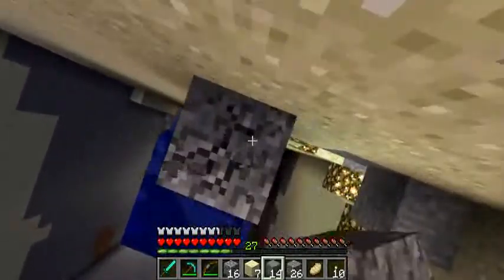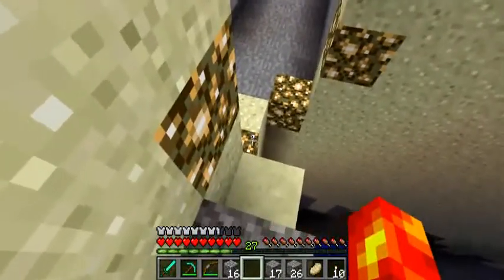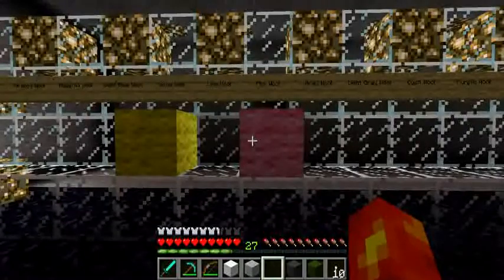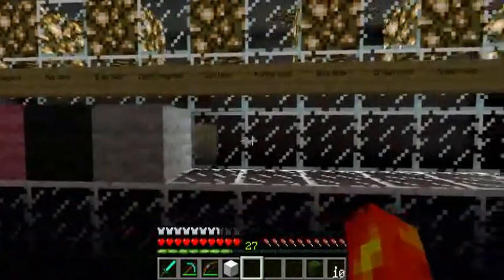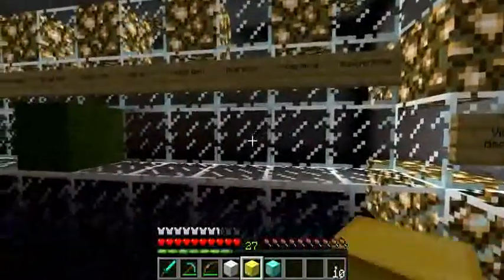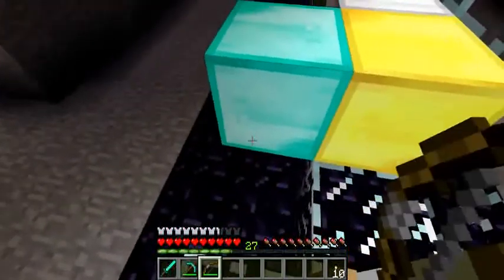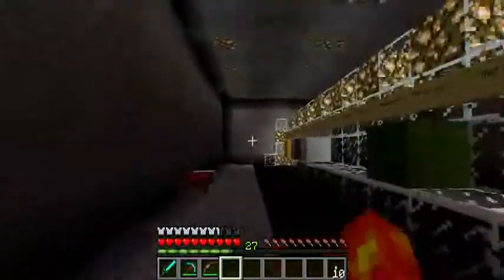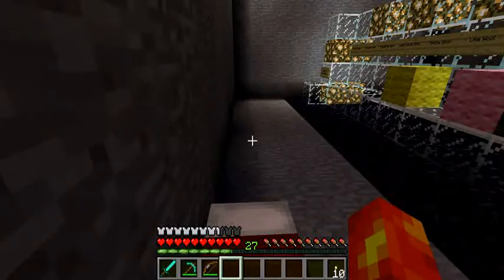Minecraft Black Desert Multiplayer Ep17:Filling The Monument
Hey guys thanks for checking out episode 17 of black desert in this episode we put all the blocks we collected in the victory monument! if you enjoyed please rate, comment and subscribe thanks!